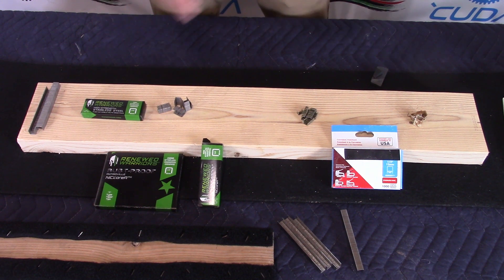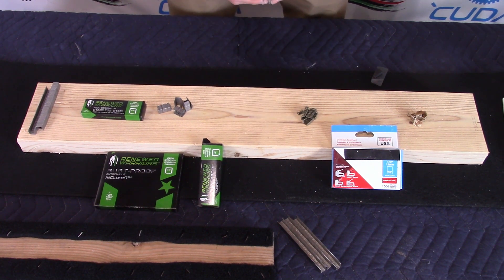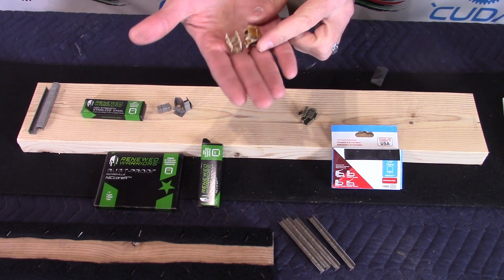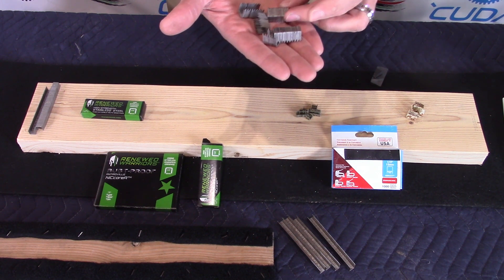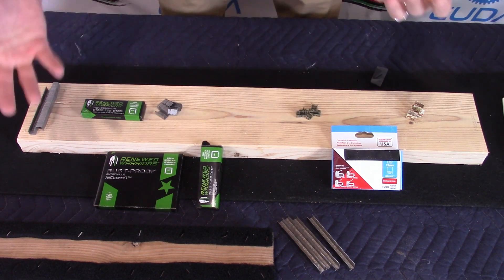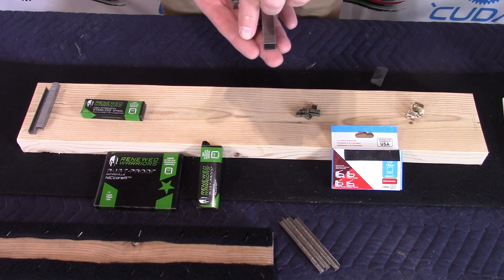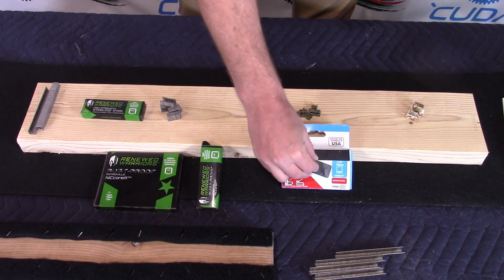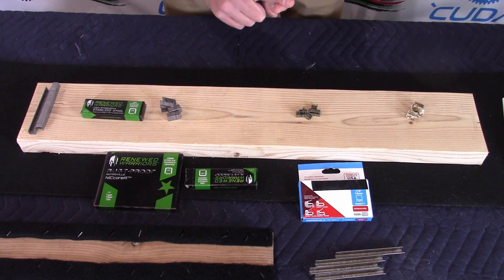Best Staples for Bunk Boards & Marine Applications - We Test & Compare NiCcorea, SS, Monel, & Galv.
What is the best staple for wrapping bunk boards with boat trailer bunk carpet? We subject Galvanized Staples, Stainless Steel Staples, Monel Staples, and NiCcoreA Staples to an acid test to compare the results. The results will show the best staple for marine use, the best staple for marine upholstery, the best staple for bunk boards, or any other high corrosive environment. We typically recommend a T50 staple having a 3/8" crown and 1/2" leg as the best size staple for wrapping boat trailer bunk carpet around boat trailer bunk boards.